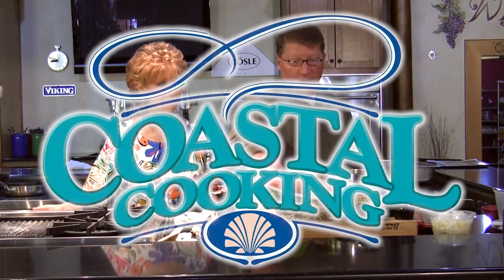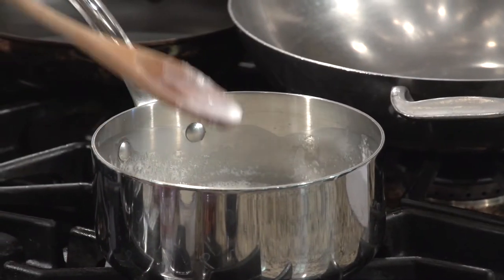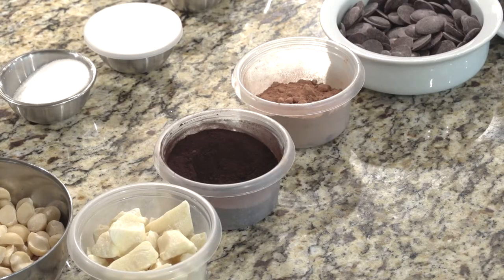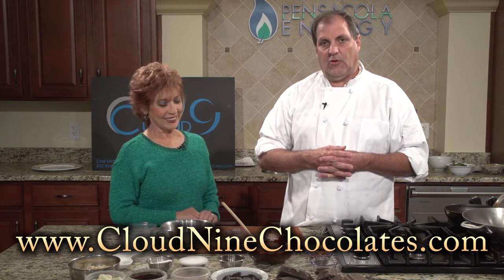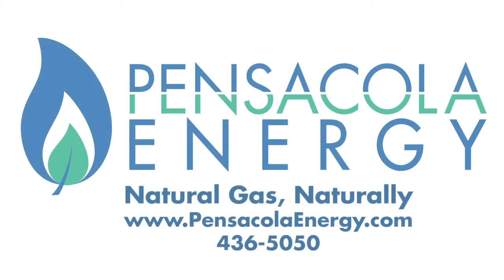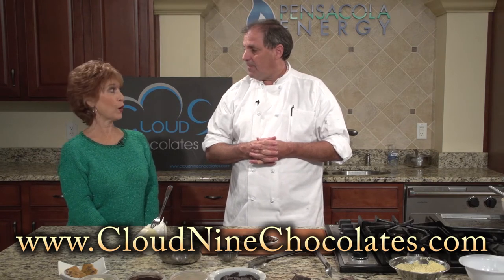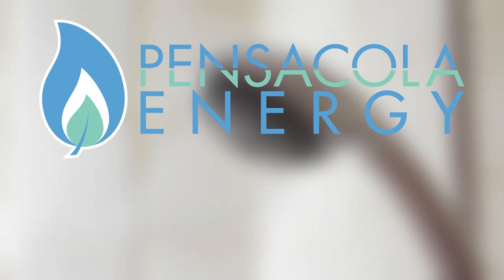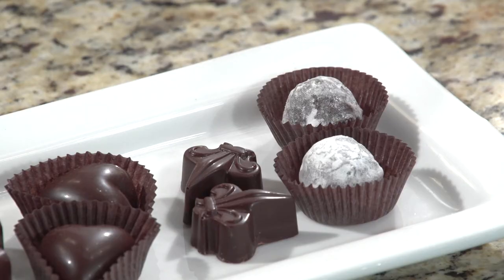Pensacola Energy Coastal Cooking with Cloud 9 Chocolates